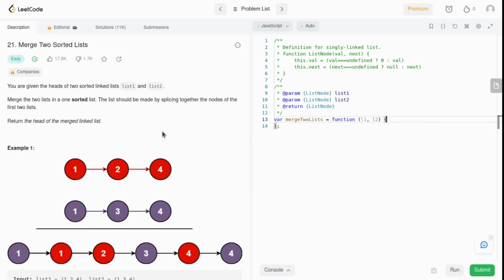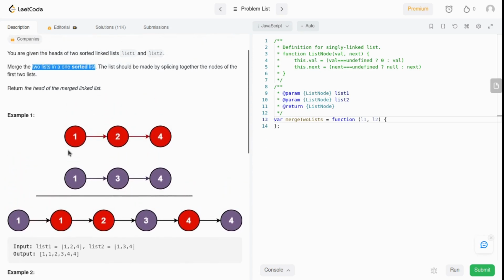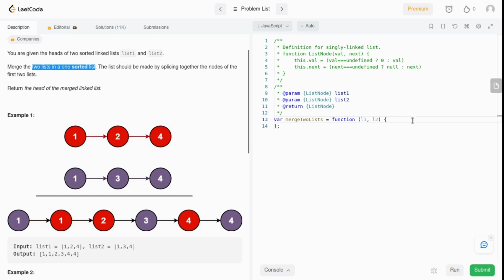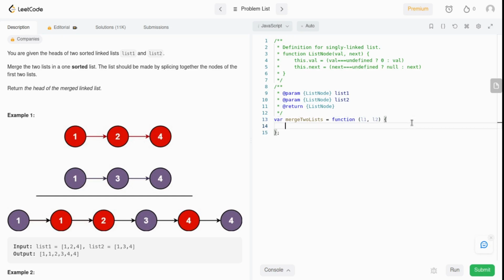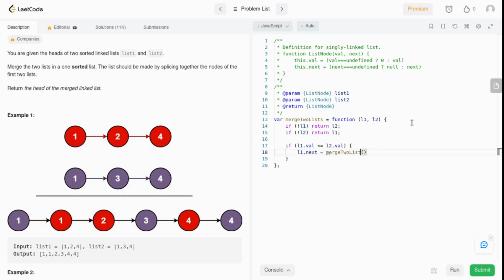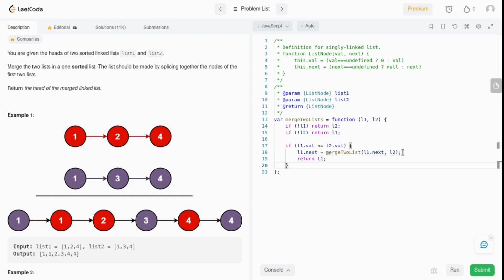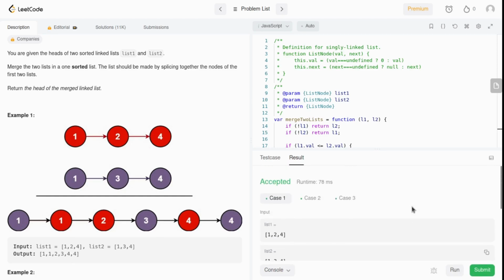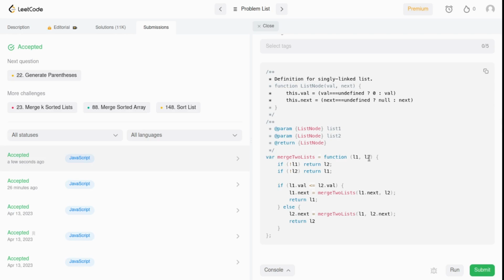Leetcode - Merge Two Sorted Lists